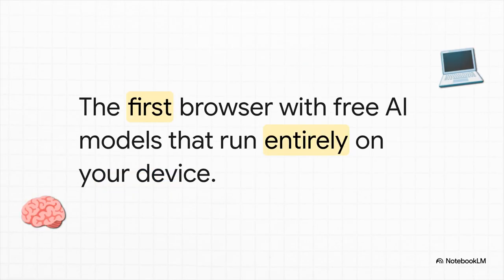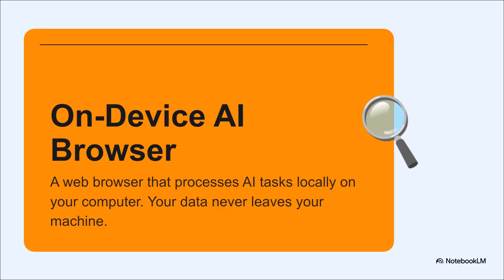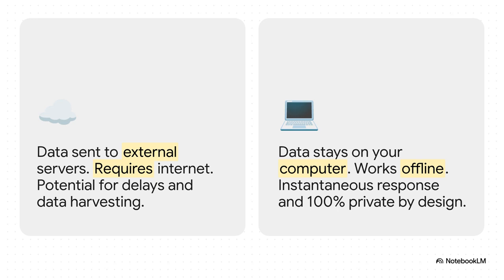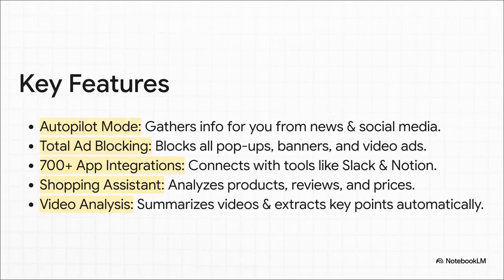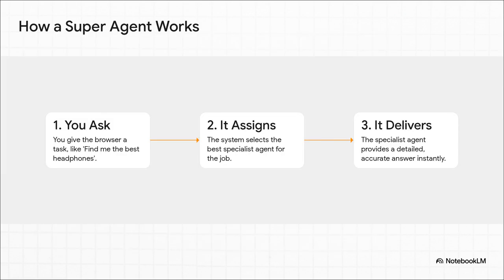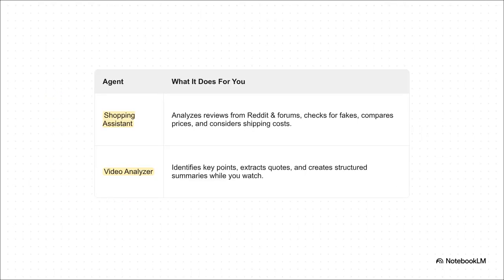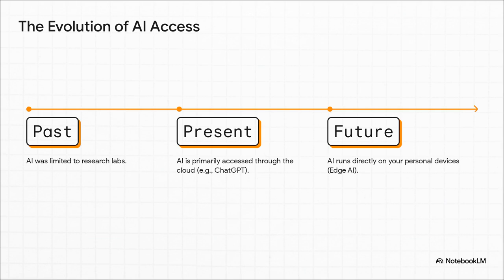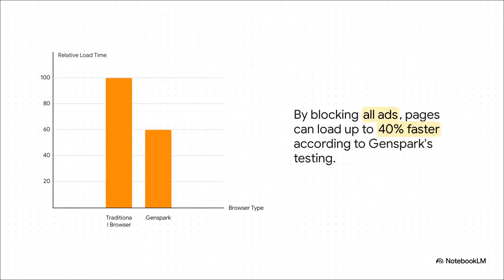GenSpark Just Launched – The Offline AI Browser Revolution!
The a **revolutionary new web browser called GenSpark AI**, which integrates **advanced artificial intelligence models directly onto the user's device**. This innovative approach means **no internet connection is required for AI functions**, ensuring **unparalleled privacy, speed, and offline capability** as user data never leaves their computer. The browser offers **169 free AI models**, including an **autopilot mode for automated browsing tasks** and a "Super Agent" technology that employs specialized AI models for **enhanced accuracy in various functions**, such as an in-depth shopping assistant and video summarization. **Transparent about its development**, GenSpark AI aims to **transform the internet browsing experience** by making it an active, goal-oriented activity, setting a new standard for **on-device AI integration** within a familiar browser interface.